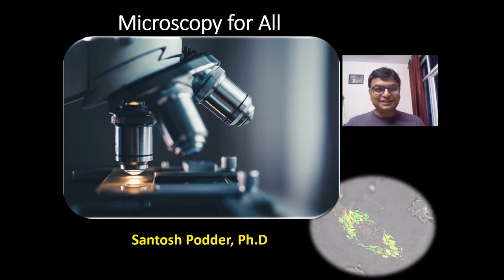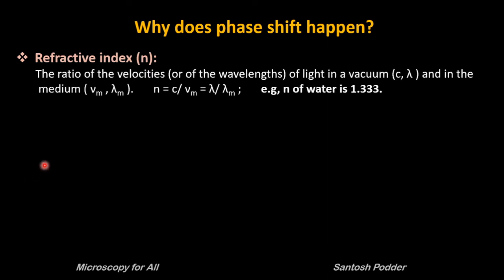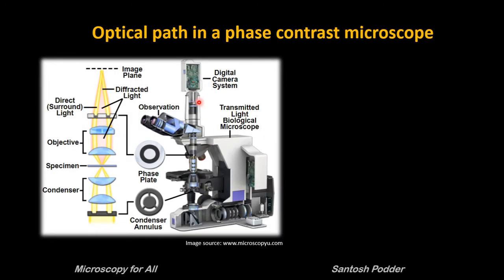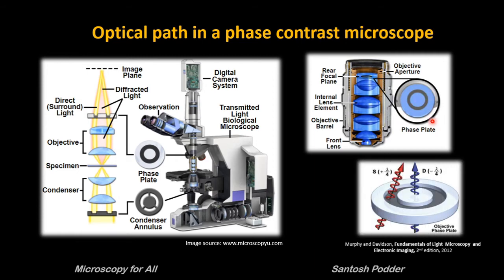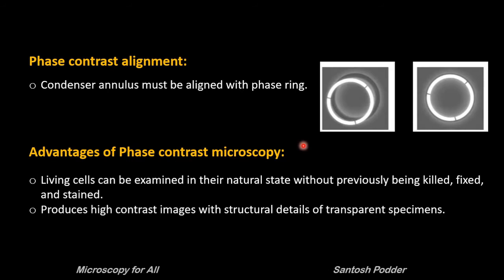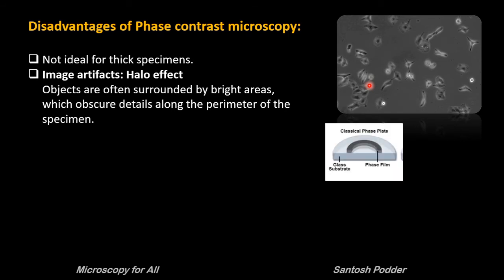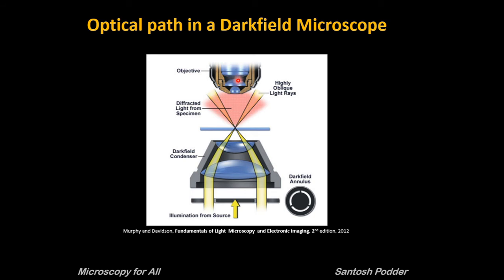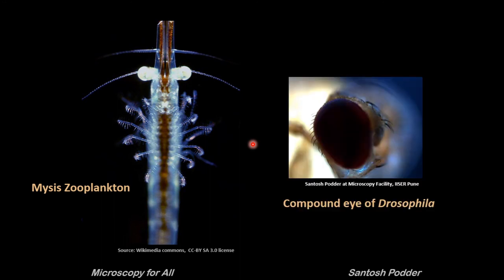PART V-Phase Contrast & Darkfield Microscopy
Biologists face a unique problem while imaging transparent specimens such as living cells because they do not absorb light and produce little contrast in brightfield microscopy. Phase contrast and Darkfield microscopy help imaging such kind of transparent specimens with excellent contrast.